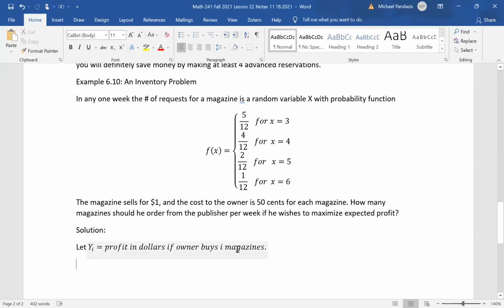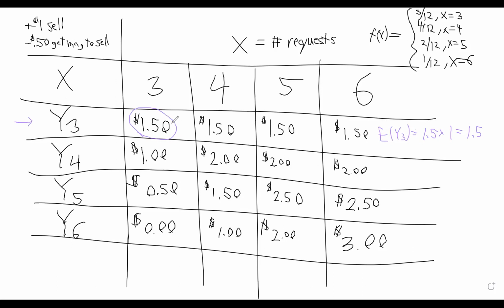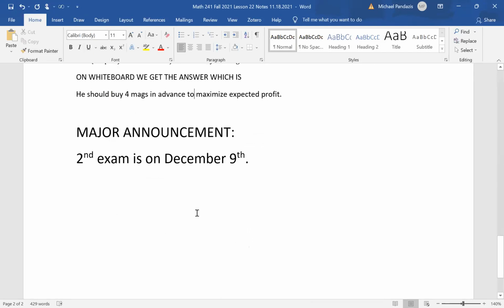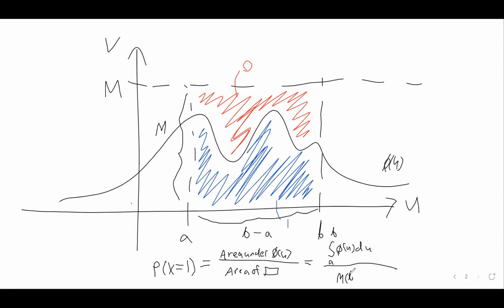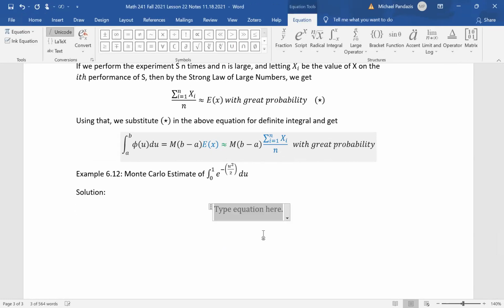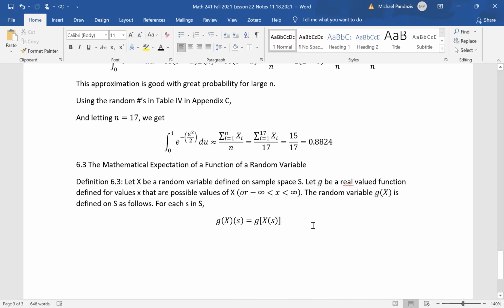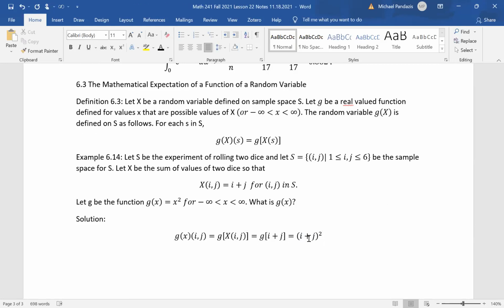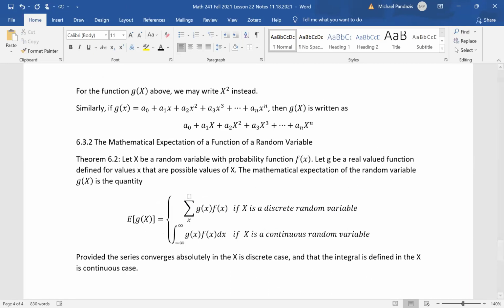Math 241 Fall 2021 Lesson 22